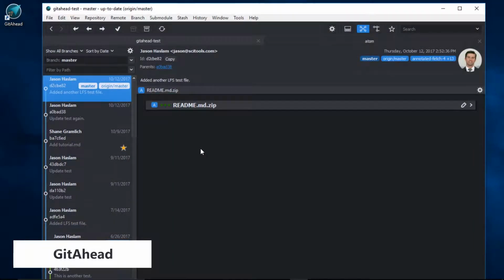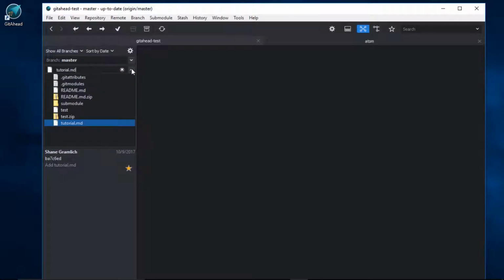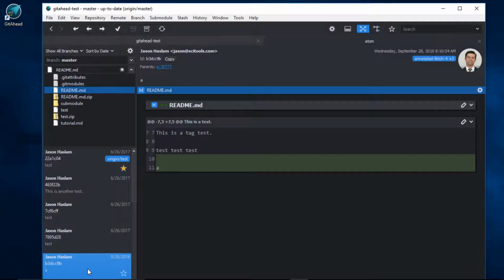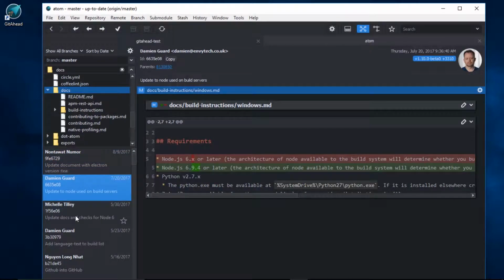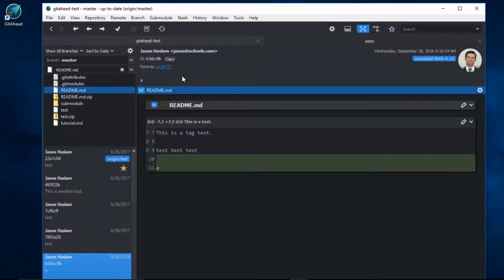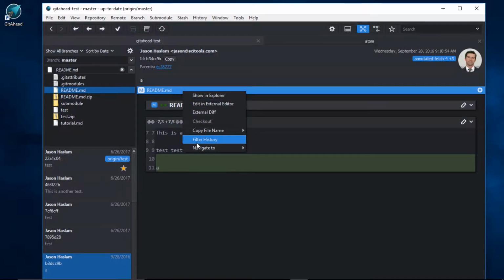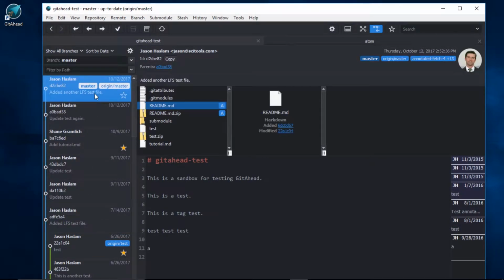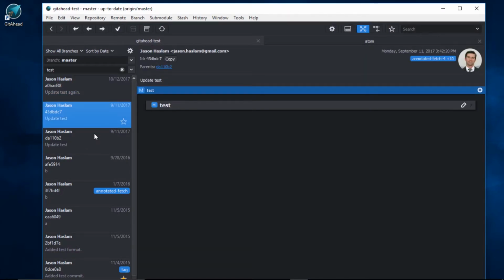GitAhead | Filtering History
How to use the pathspec box to navigate your git history
How to see the history of one file
How to view all changes within a specific folder
What does "Filter History" do
What file oriented operations are available in GitAhead